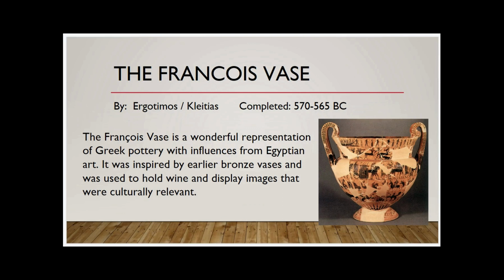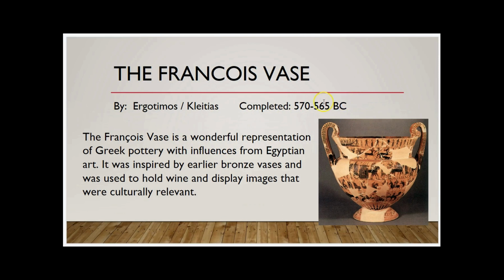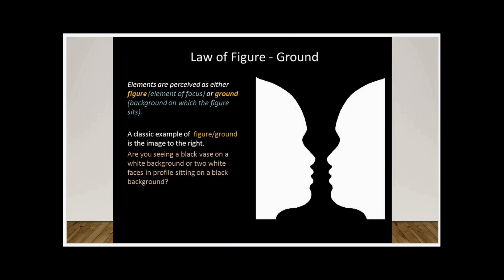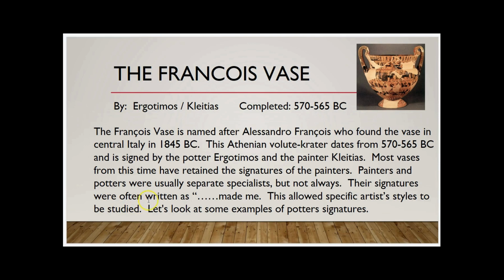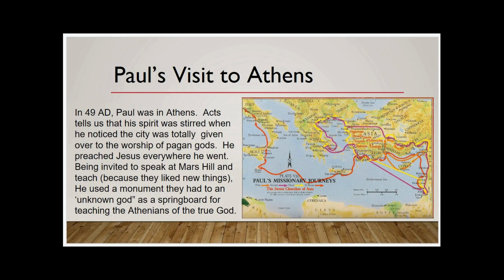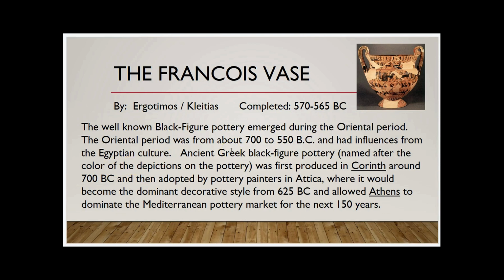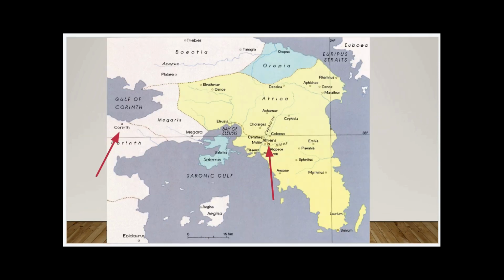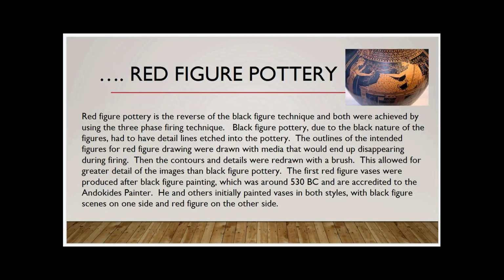Cycle 1: Week 29 "VTS Discussion Francoise Vase"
Have your Student VTS Discussion Notes page ready for another at home VTS discussion via computer.  Despite the video saying it is week 24, it is in fact to be used for week 29.